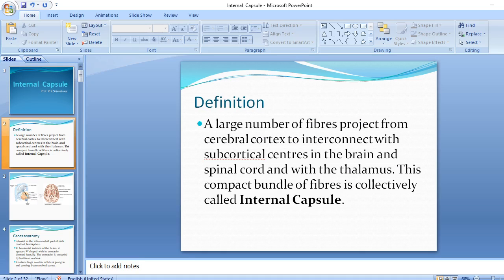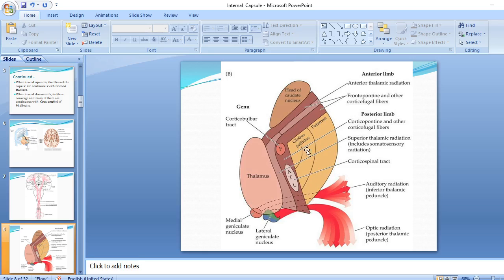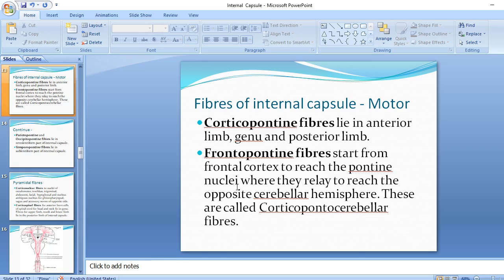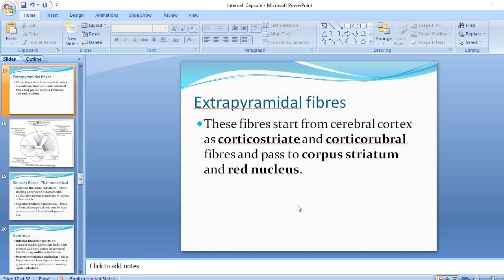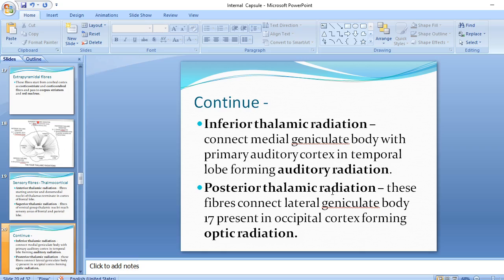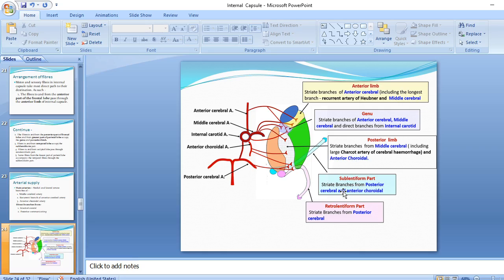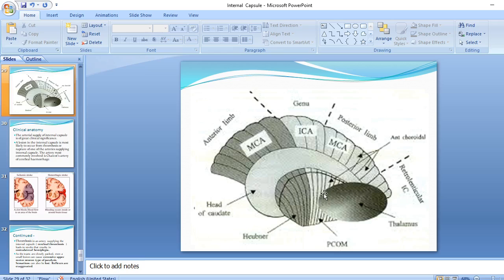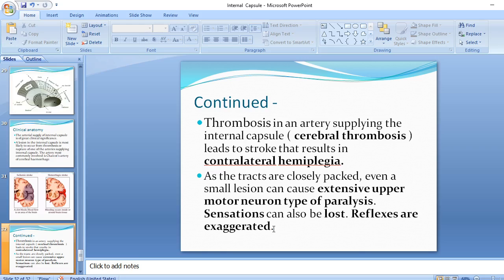INTERNAL CAPSULE | HUMAN ANATOMY | FULL VIDEO LECTURE | FOR MBBS AND ALL OTHER MEDICAL COURSES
Human anatomy of internal capsule for mbbs students and all other medical courses students